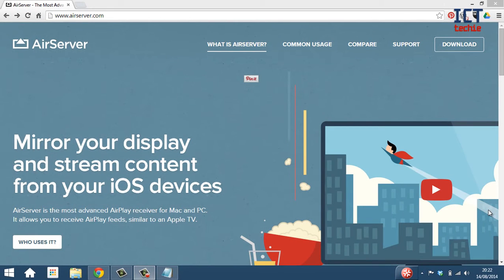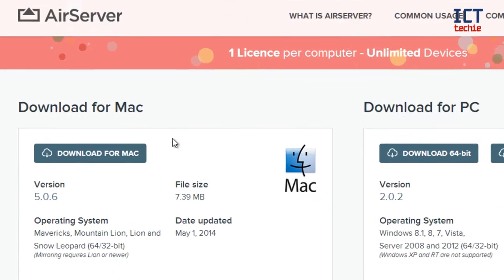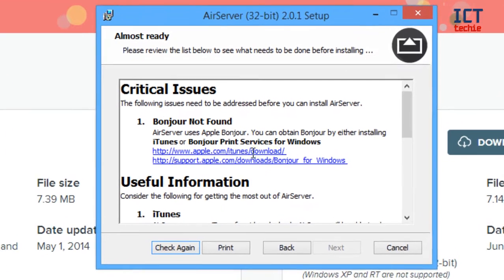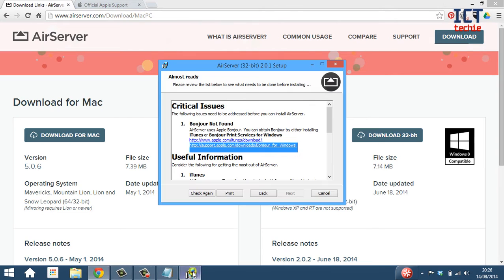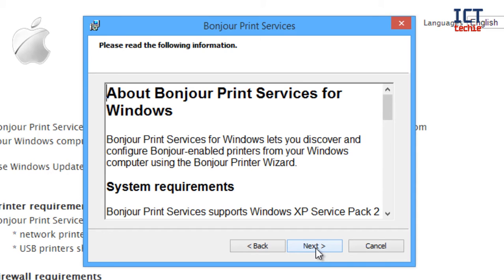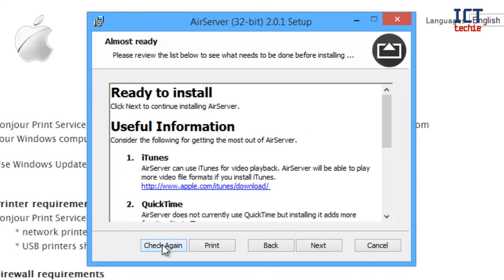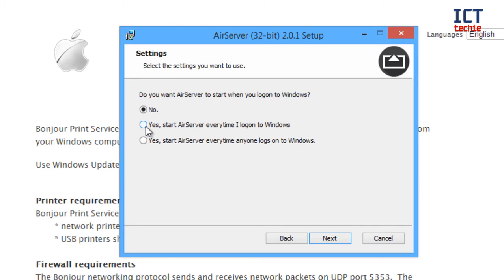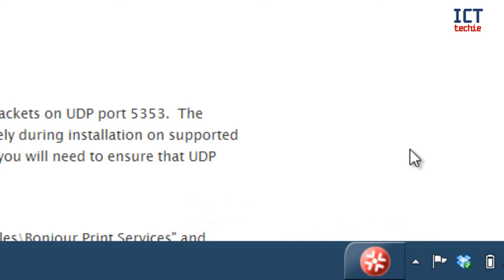Airserver How to Install on Windows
Airserver How to Install on Windows. This guide includes where to download airserver from and the options you have. In the video I run through the full setup including installing the bonjour print services for windows and how to activate airserver.

I really appreciate any likes, comments, shares, subscribes and follows. This will help you stay up to date with my latest app reviews, walkthroughs, lesson ideas and more.

You can see more of my work on the following social media sites